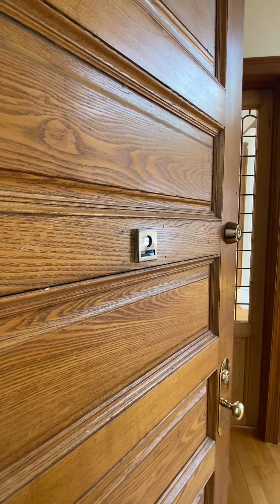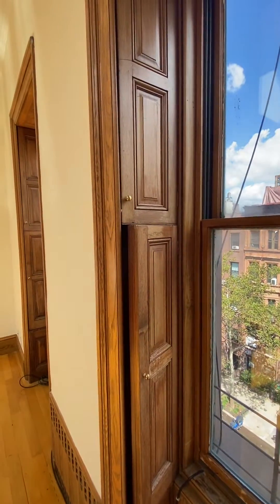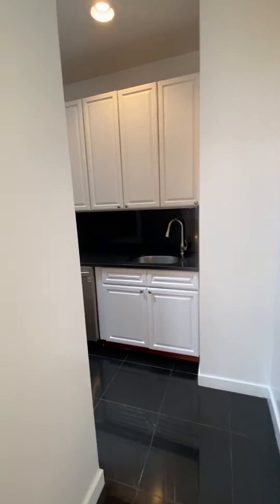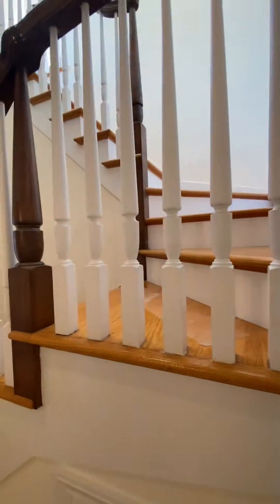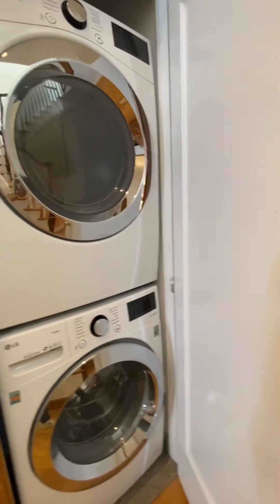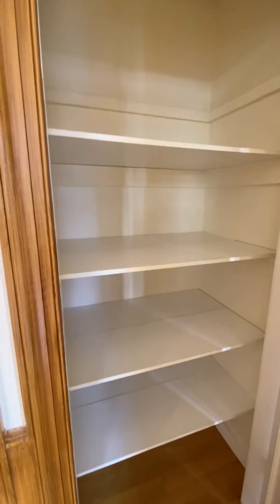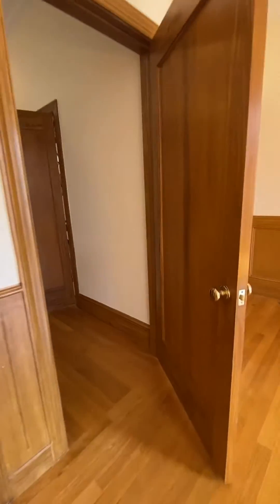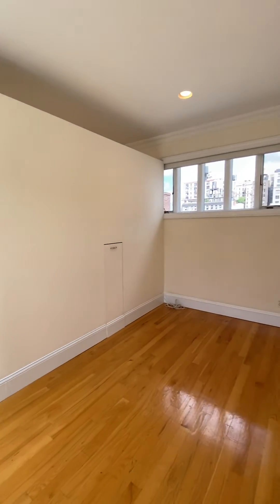46 W 70th Street Penthouse - Video Tour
Absolute one-of -a-kind W70's PARK BLOCK 2BR 1600SF. SUN-FILLED PENTHOUSE DUPLEX features multiple outdoor spaces and a dramatic sky-lit cavernous living room with soaring 12 FOOT CEILINGS. The home is completely renovated and comes with stainless steel gourmet kitchen, separate dining room, in-unit WASHER/DRYER and many, many closets; original prewar details have been preserved throughout. The HUGE 22" master bedroom features on-suite bathroom, floor-to-ceiling windows, and multiple balconies.
Situated in a quintessentially beautiful turn-of-the-century NYC townhouse with stunning woodwork and ALL of the charm, you'll be proud to call this space home.

BONUS! TOP-RATED MANHATTAN LANDLORD! Google "Fine Times Top 12 Manhattan Landlords" to learn more. (see #8)

IDEALLY LOCATED on West 70th street you are a short distance from the 1/2/3/B/C Trains and cross-town transportation, as well as our wonderful local treasures: Sensuous Bean Coffee Shop, Magnolia Bakery, Lincoln Center, Trader Joe's, Sony Lincoln Square Cinemas, Shake Shack, Columbus Avenue shopping, and of course Central Park.. just to name a few! WILL NOT LAST!!